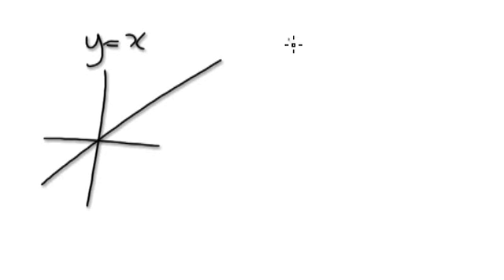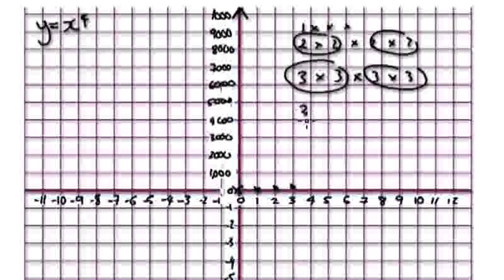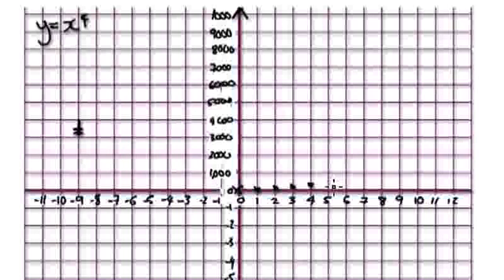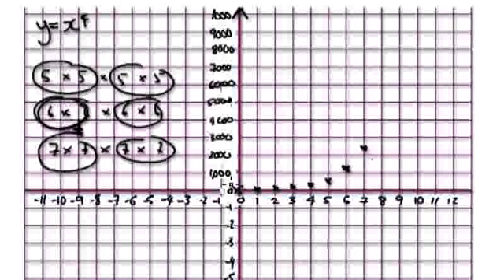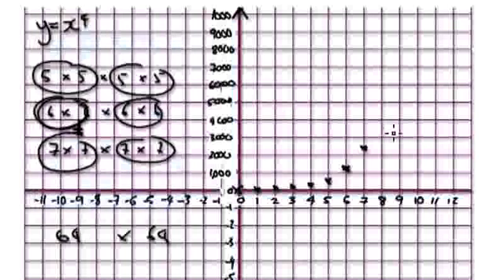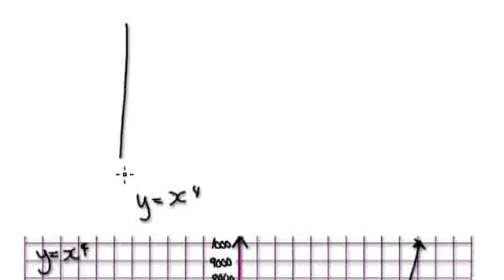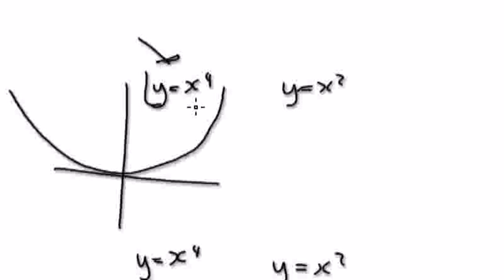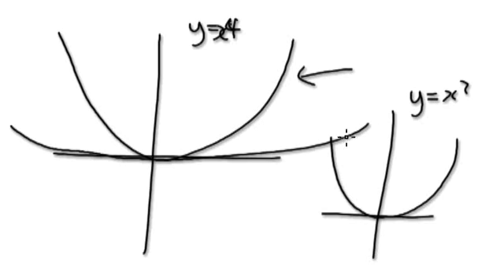Video 586 - Sketching Graphs - x^2 and x^4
Comparison between x^2 and x^4.